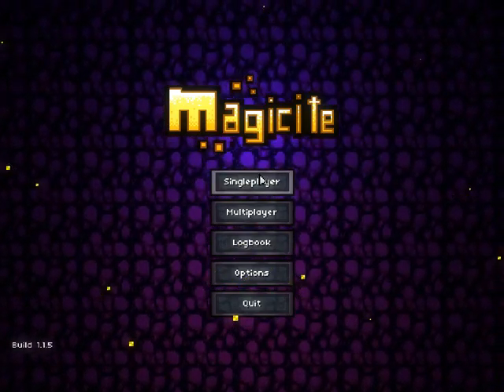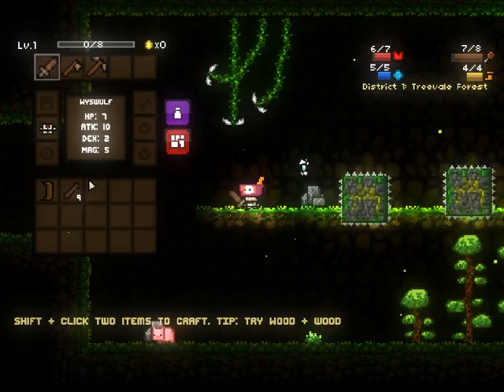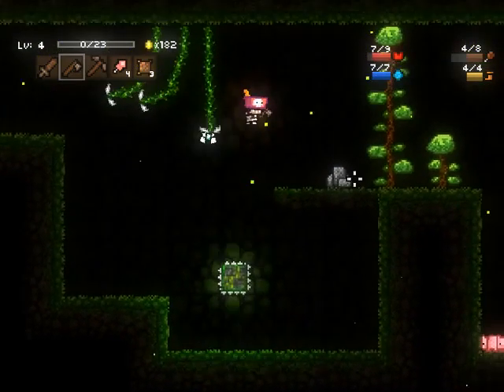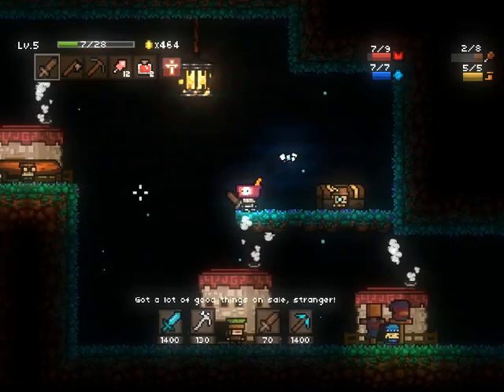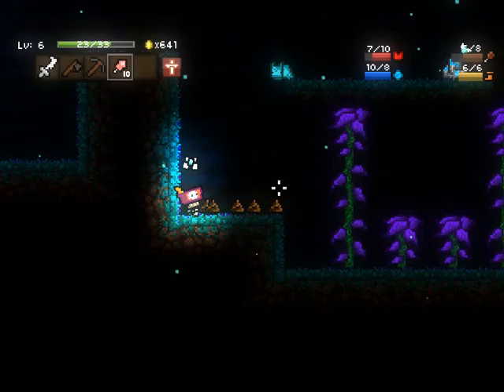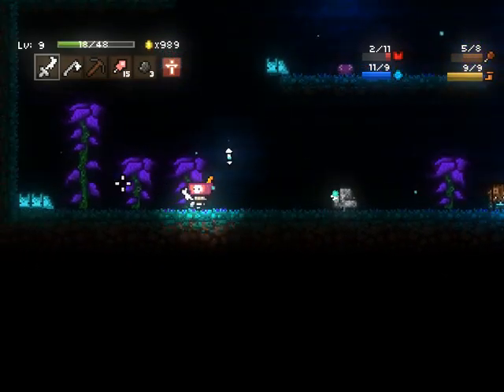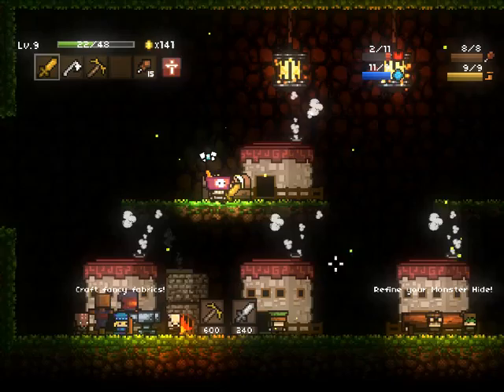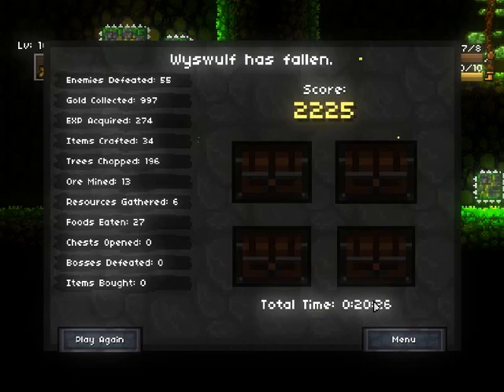Let's Play Magicite! #14 Arrr Me Mateys!